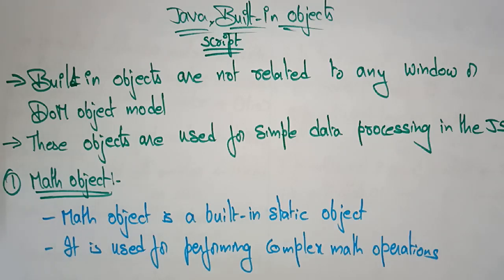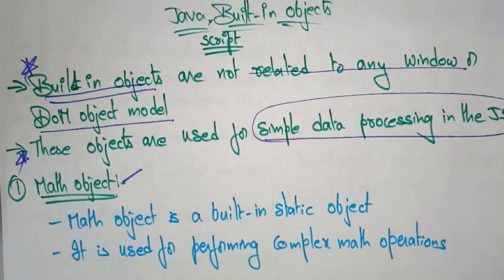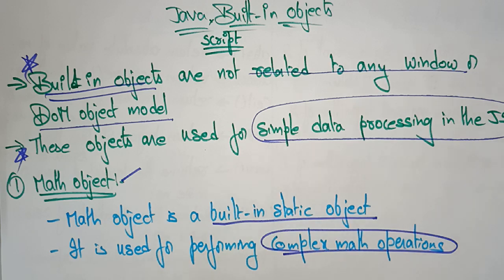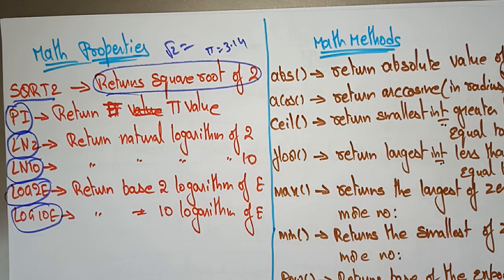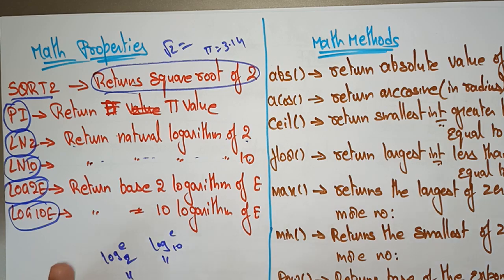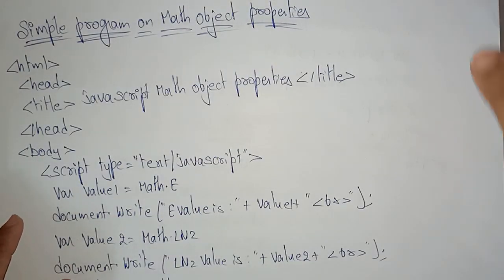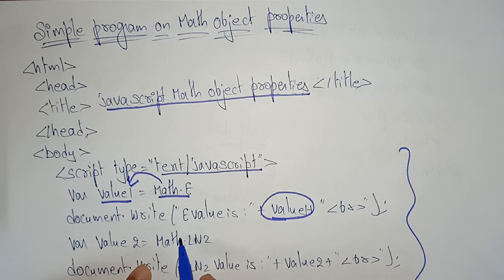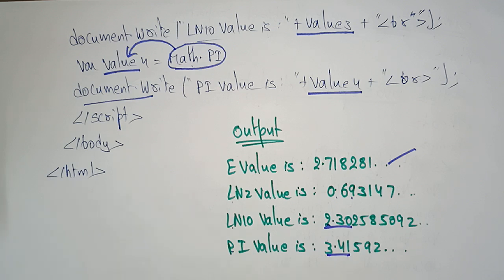Javascript Objects | Math | Part-1/2 | WT | Web Technology | Lec-31 | Bhanu Priya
javascript objects  : Math object ,Methods & Properties explained